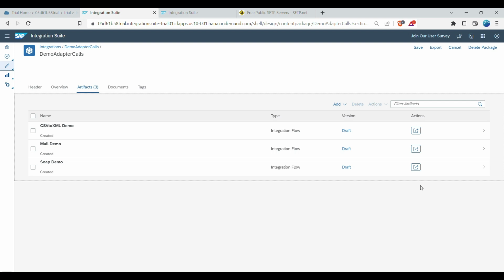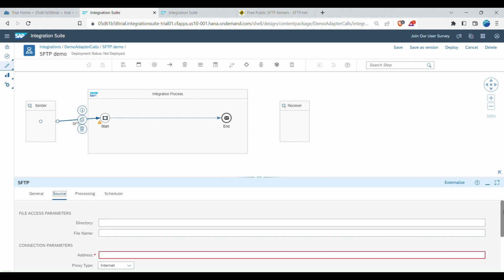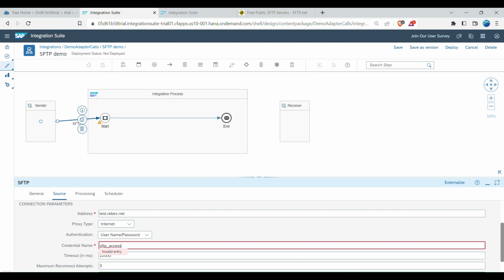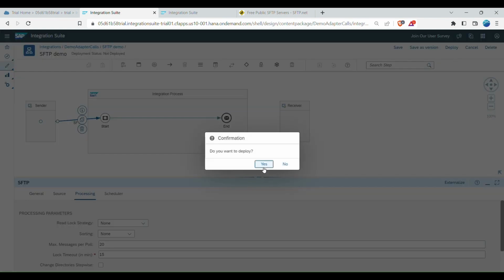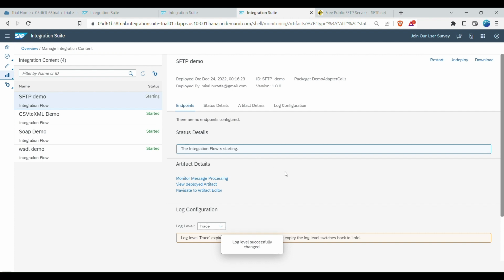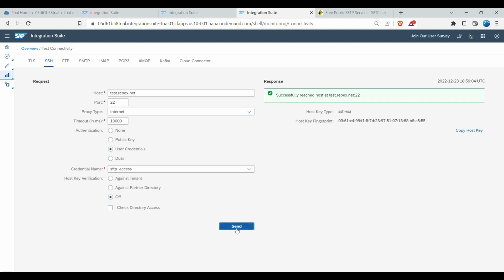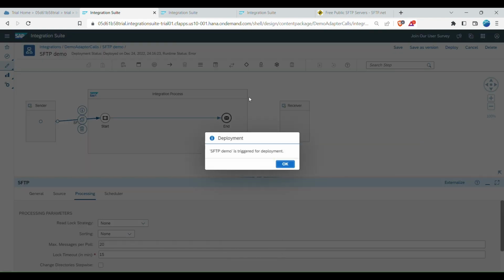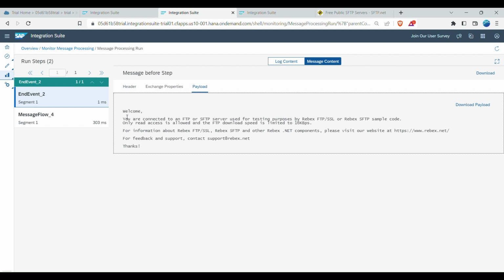What are steps to use SFTP and Known host with SAP CPI in BTP? part -14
Part 14 - SAP BTP Cloud Integration Suite Hands-on for SFTP file load in CPI